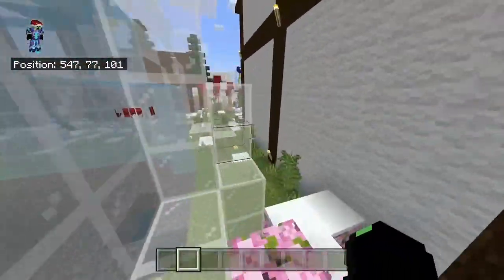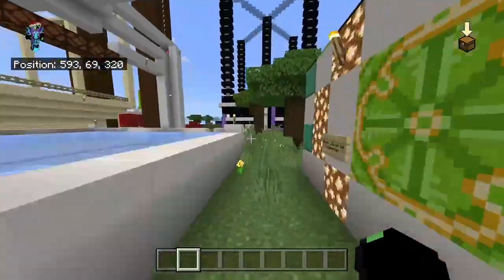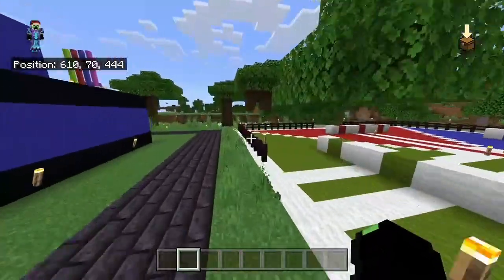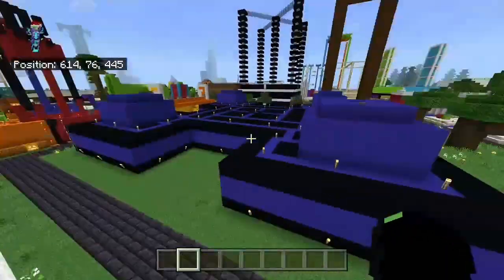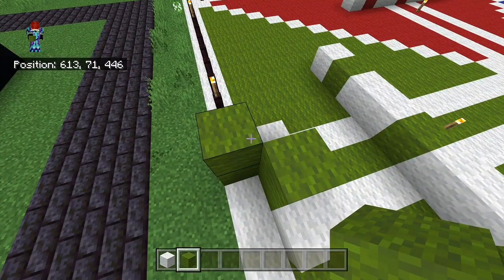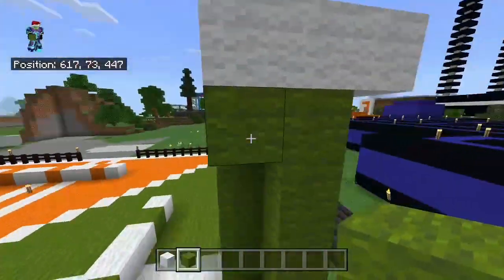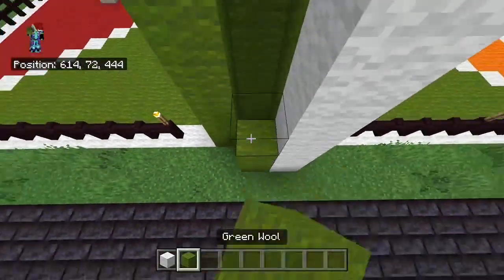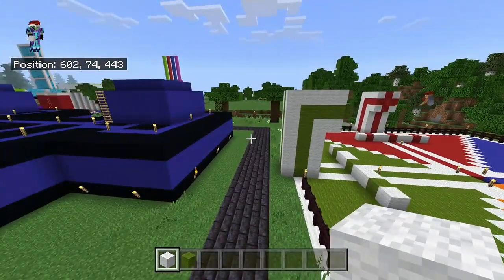CJs City [386] CJs Christmas countdown Day 5: Bad redstone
In this video I continue to build my new minigame in the Funland